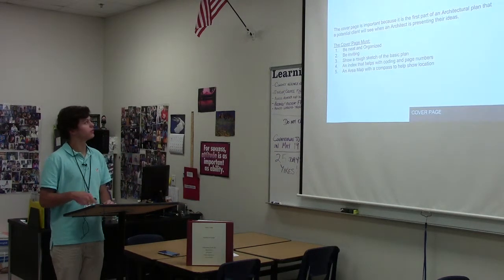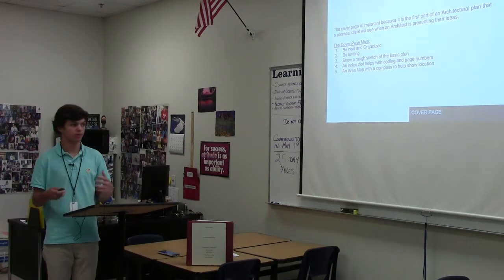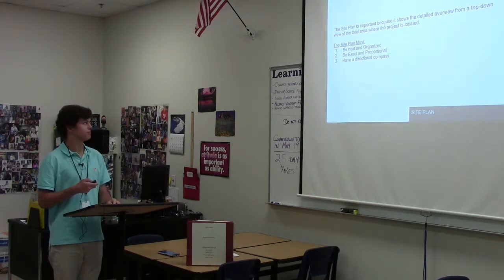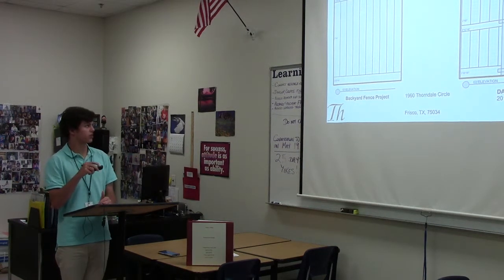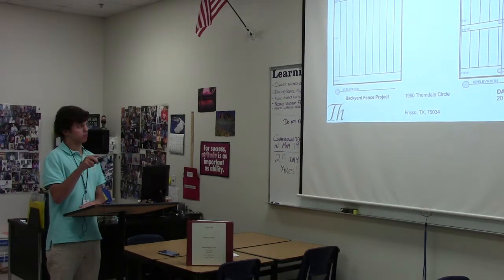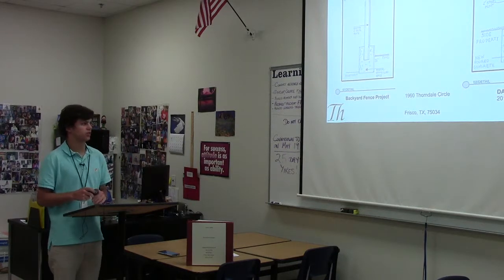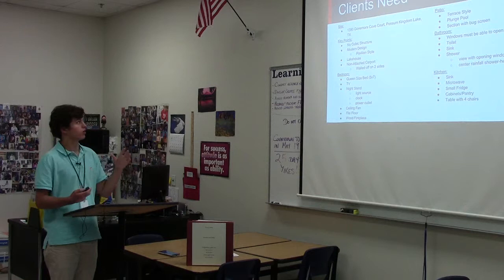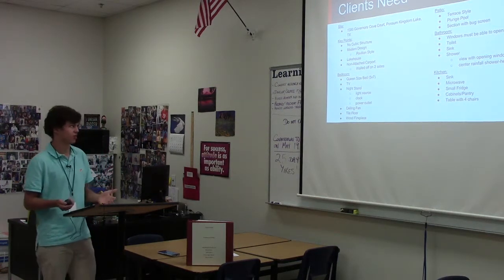FPN Trevor 2